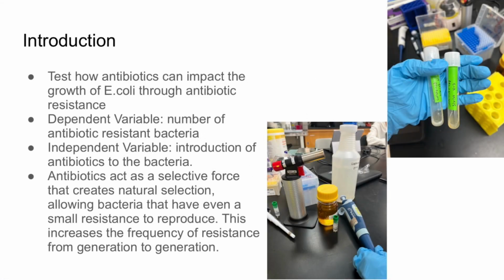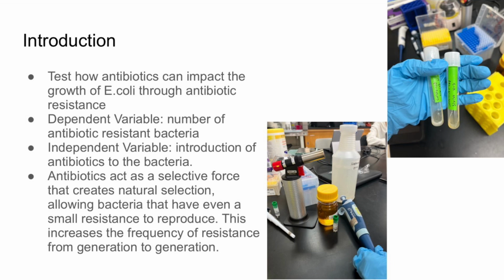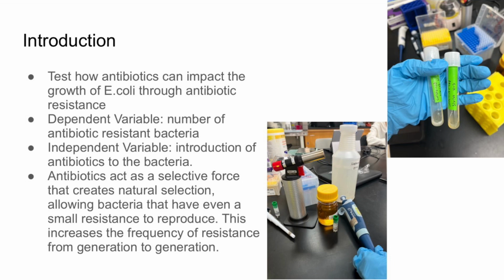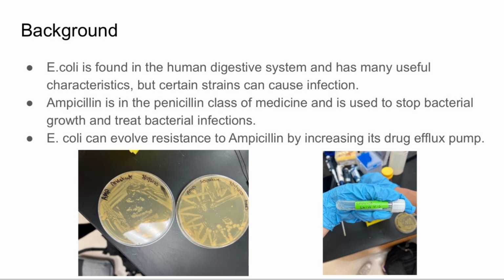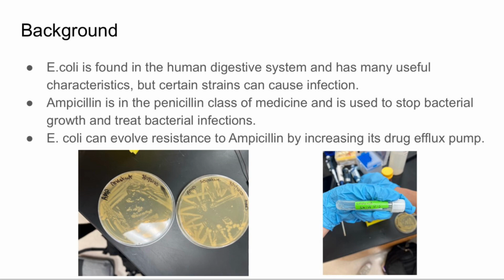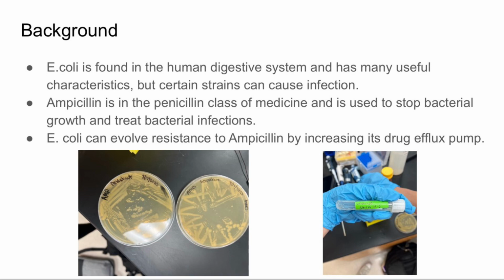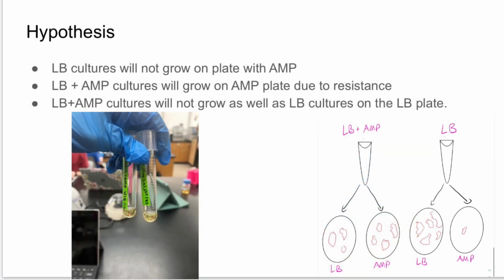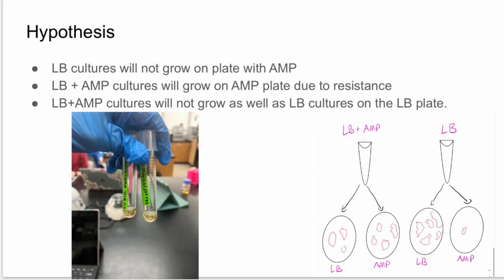Antibiotic resistance introduction